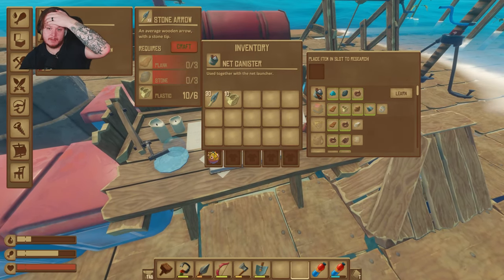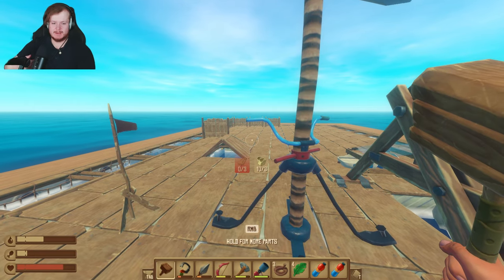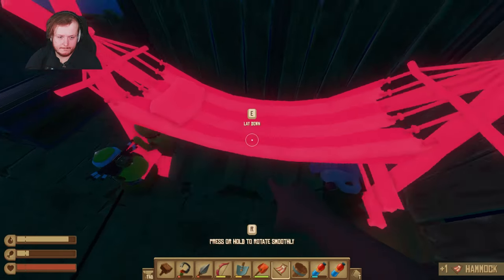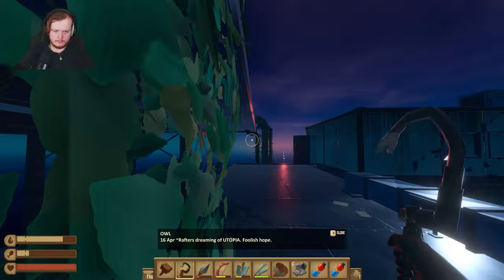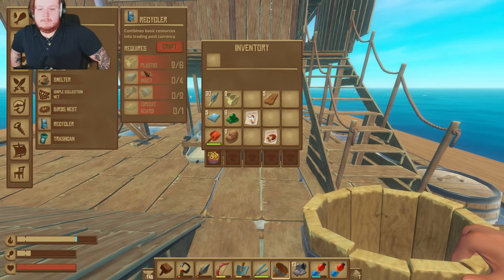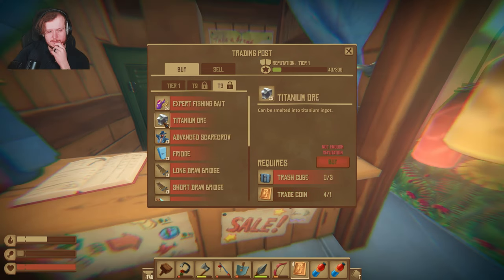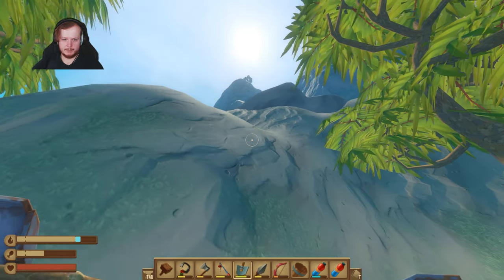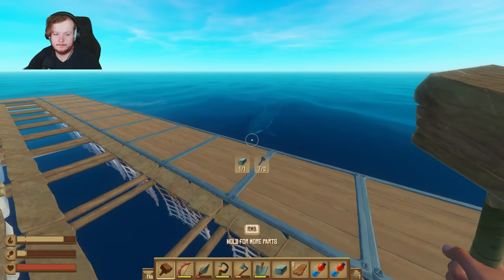We are NOT Alone! - Raft #3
WE ARE NO LONGER ALONE!
We set some simple goals today.,
And because of that we made more
Progress then we ever have before!